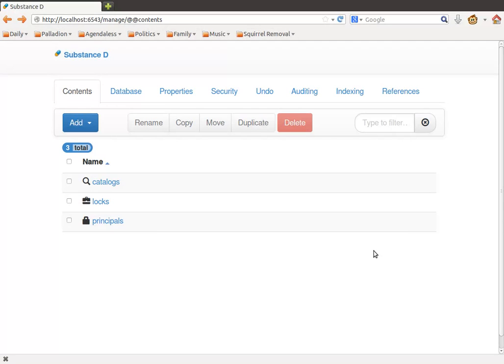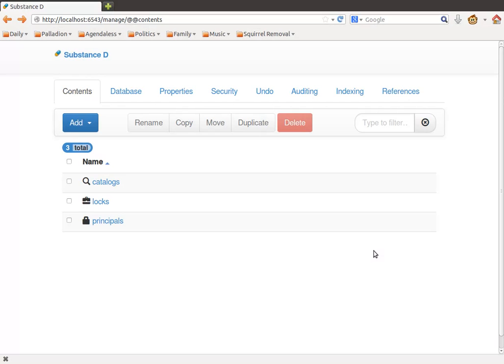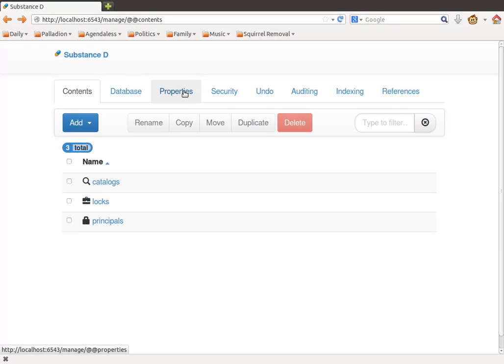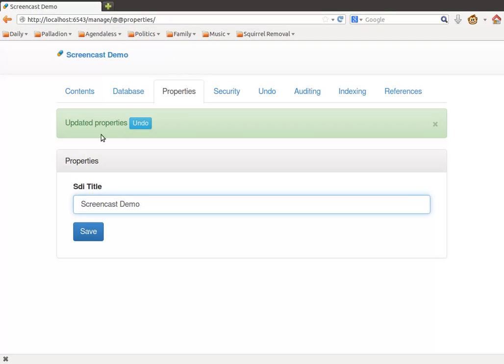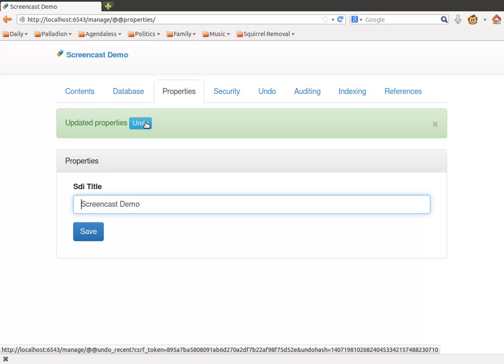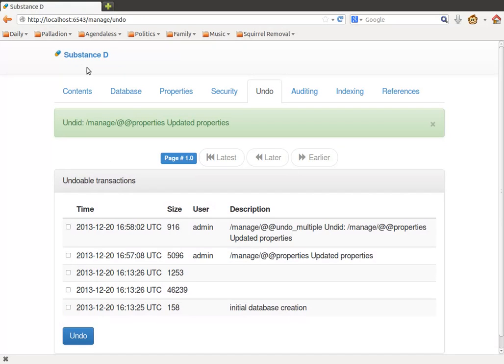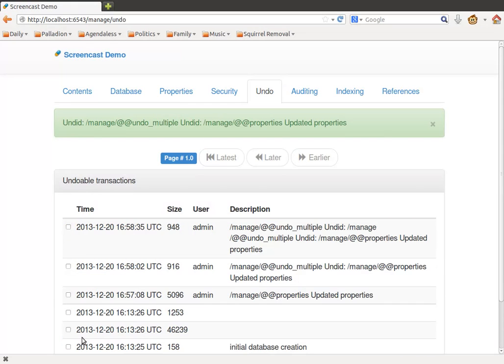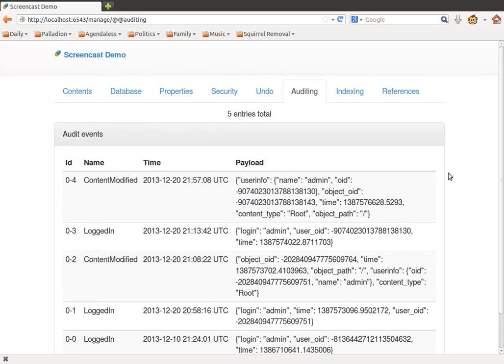SubstanceD Screencast #5: Editing Object Properties and Undo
Fifth in a series of short screencasts on using the SubstanceD content management platform with Python3.  This episode covers updating object properties, and undoing those changes.